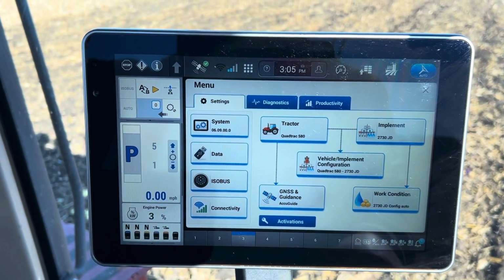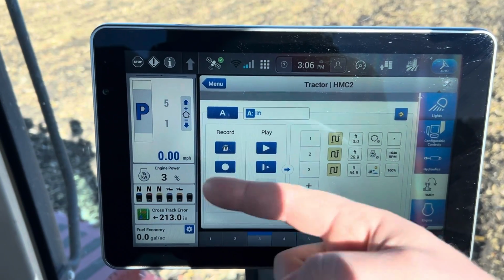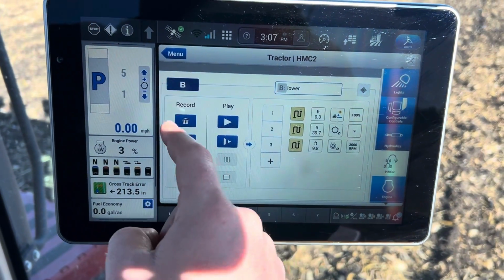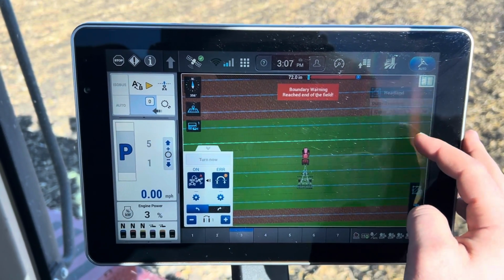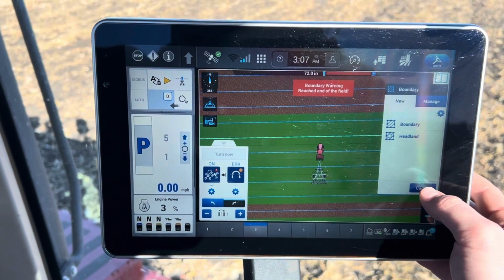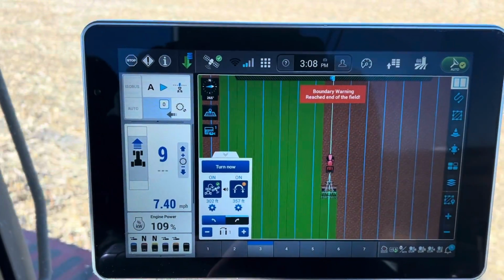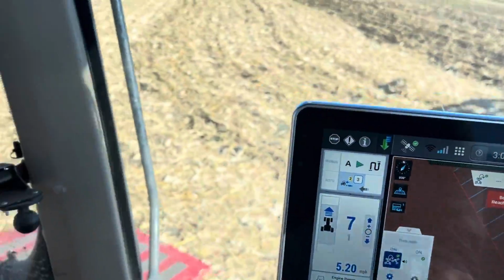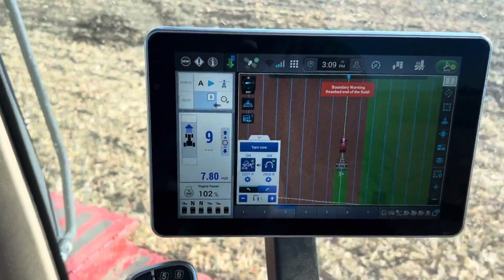HMC2 setup and operation